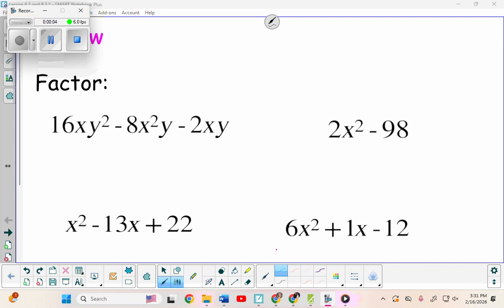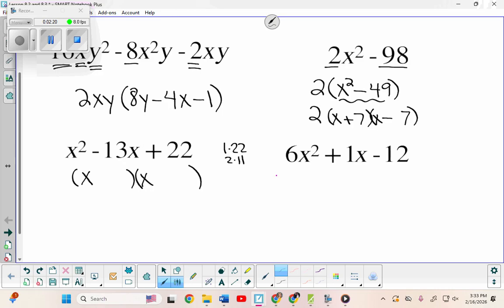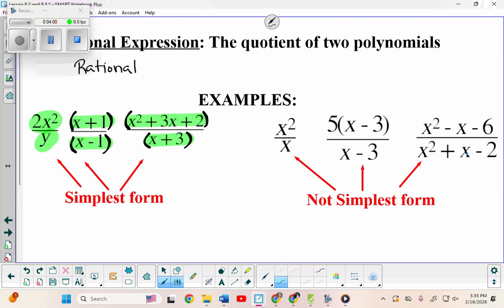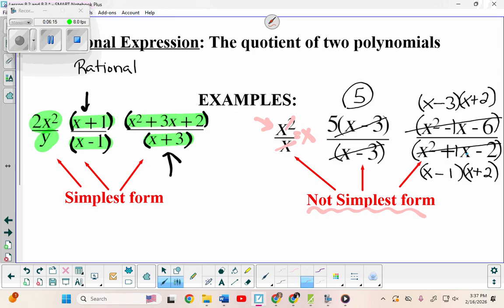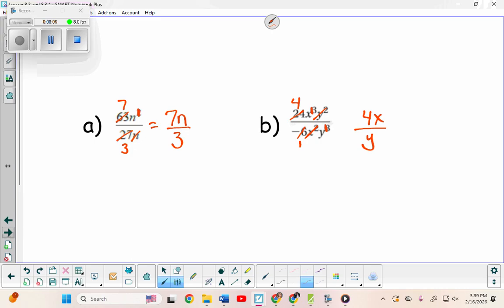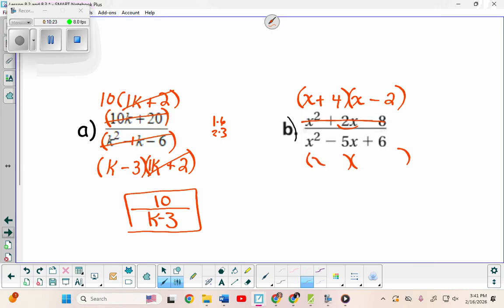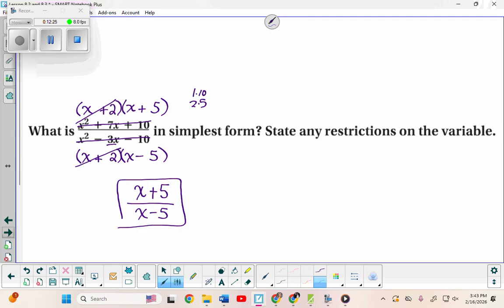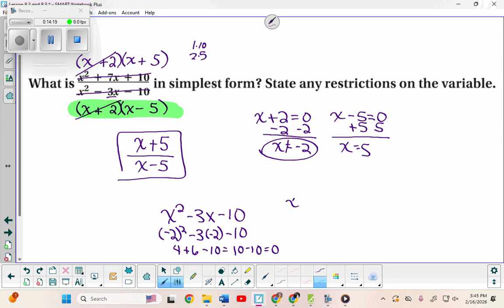Concepts Alg 2 Video 8.3 Simplifying polynomials